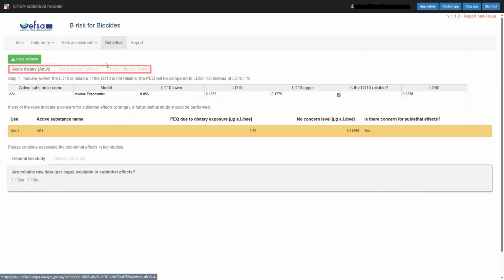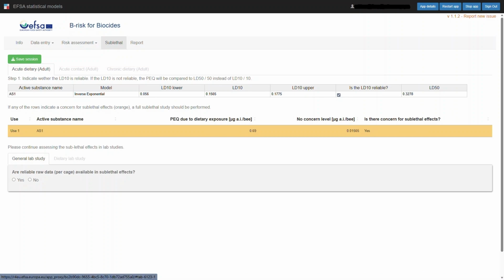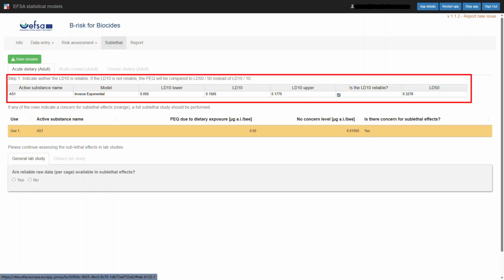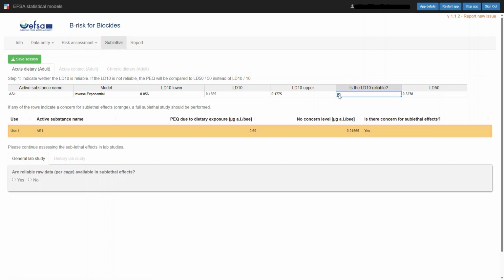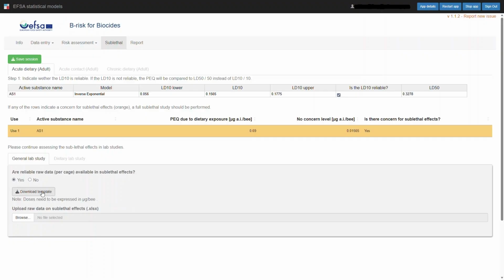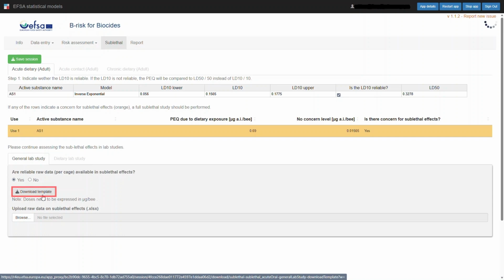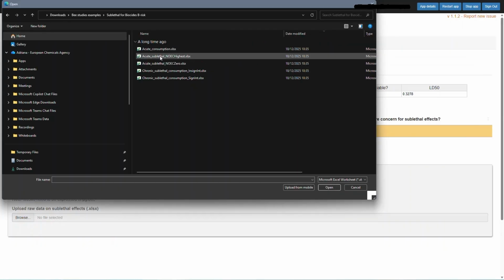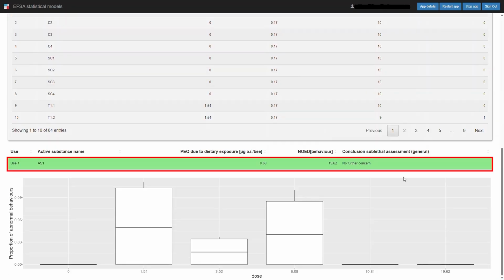B-Risk for biocides - Part 5: Sub-lethal effects assessment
This video focuses on the assessment of sub‑lethal effects in honey bees using the dedicated section in B‑Risk.

You will learn:

• What sub‑lethal effects are and why they matter
• How the two‑step sub‑lethal assessment works
• When additional behavioural or food consumption data are needed
• How to upload study data using the correct templates
• How to interpret colour‑coded results and conclusions

This final video completes the tutorial series and shows how sub‑lethal effects are integrated into the overall assessment.